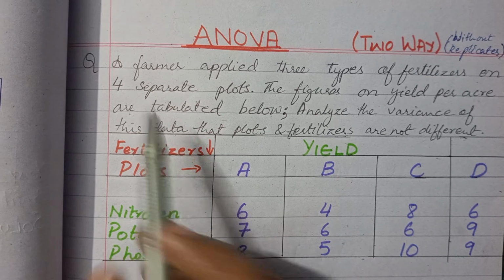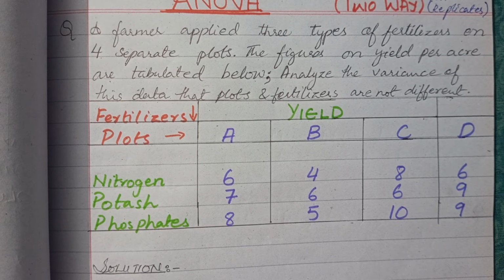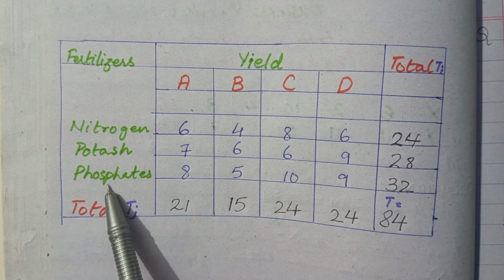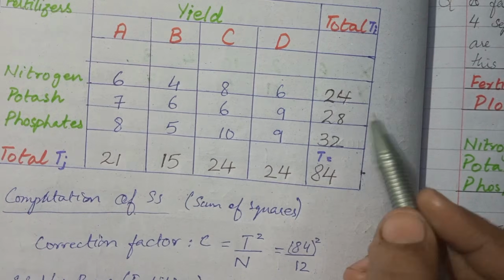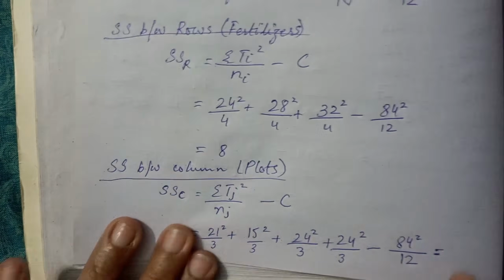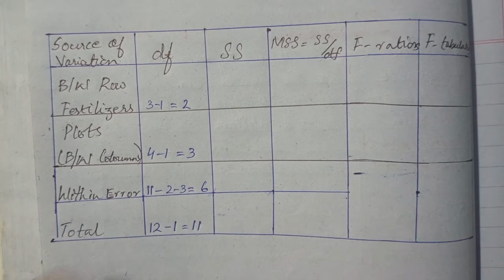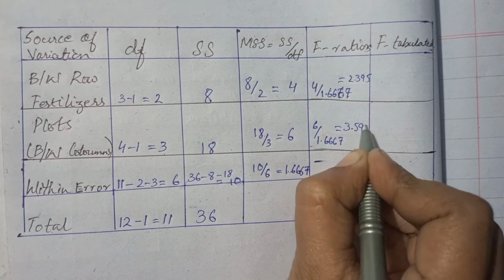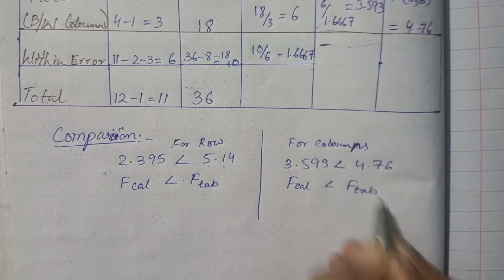Statistics - ANOVA || Two way ANOVA || Hypothesis testing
In this video, I have explained Two way ANOVA test in very easy method which will definitely help in exam to how to solve these types of questions in very short time...

Also explore following:

For One Way ANOVA Hypothesis Test
WATCH this 👇👇👇👇👇👇👇

For Hypothesis testing Z-test
WATCH this 👇👇👇👇👇👇👇

For Hypothesis testing t-test
WATCH this 👇👇👇👇👇👇👇

For full concept of Hypothesis testing t-test, z-test, F- test, chi- square test
WATCH this 👇👇👇👇👇👇👇

anova test
f test
Two way
one way anova test
anova two way test
anova one way test in excel
two way anova
two way anova f test statistic
anova test f value
levene’s test
two way anova f test hypothesis testing
f test hypothesis testing two way anova
hypothesis testing f test two way anova
hypothesis testing two way anova f test
f test two way anova hypothesis testing
anova test in excel
how to find tabulated value of F
how to use anova to test hypothesis
anova hypothesis testing example, what is anova hypothesis testing
anova test in hypothesis testing
anova test hypothesis testing
5 step hypothesis testing procedure
one way anova levene's test
Null Testing

CBSE BOARD
CBSE INDIA
CBSE NEPAL
KU
BBA EXAM
Engineering exam